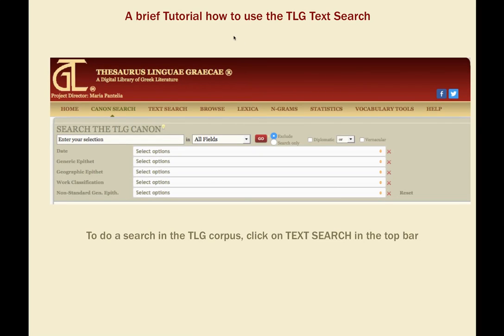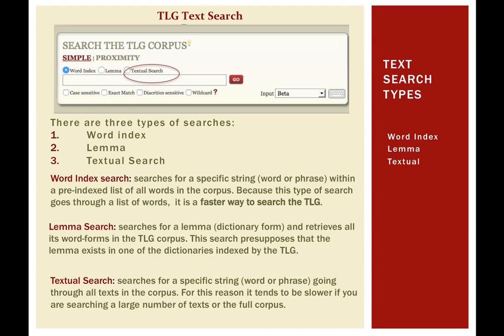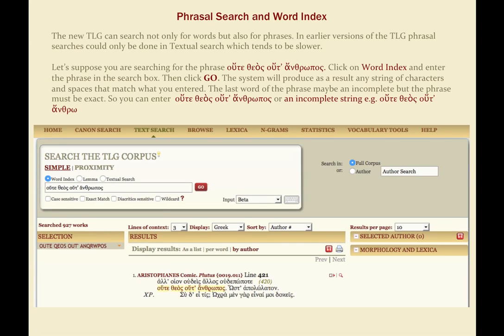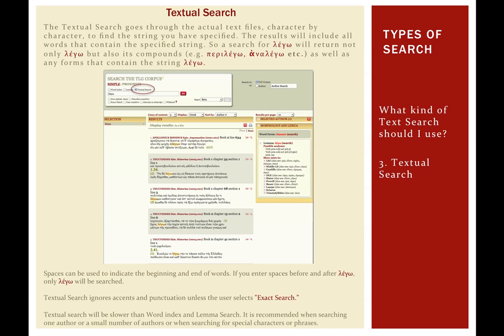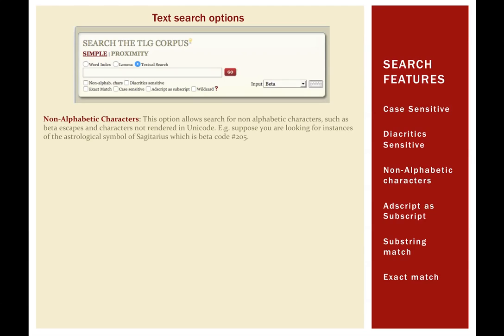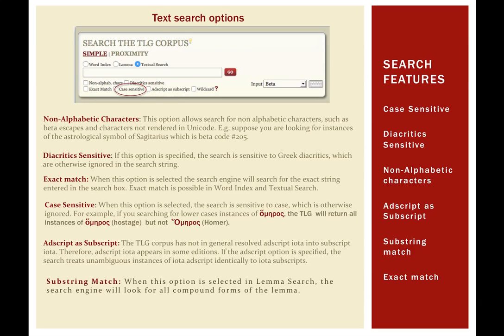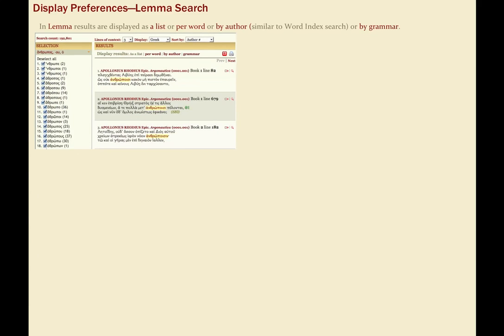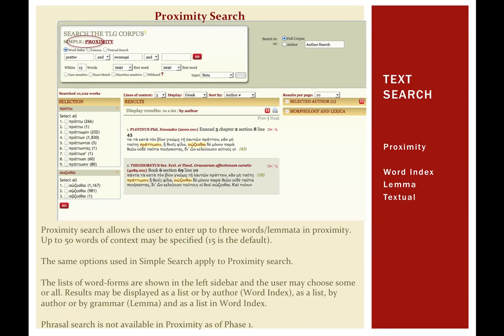TLG Text Search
This tutorial introduces users to the main features of the TLG Text Search (Simple and Proximity). The video describes how to use Word Index, Lemma and Textual Search and how to apply options such a exact match, case-sensitive, diacritics sensitive, etc.